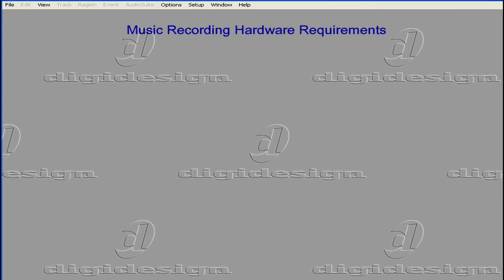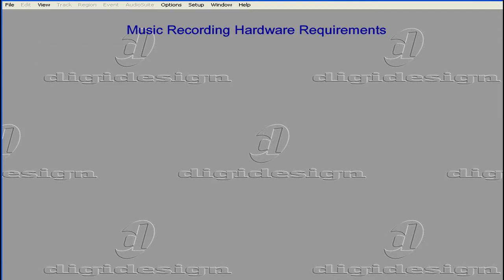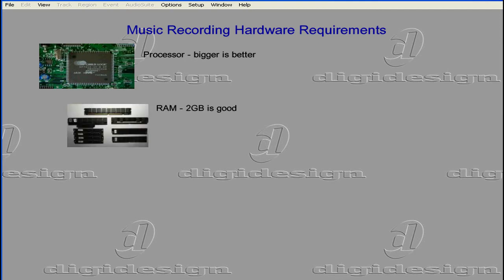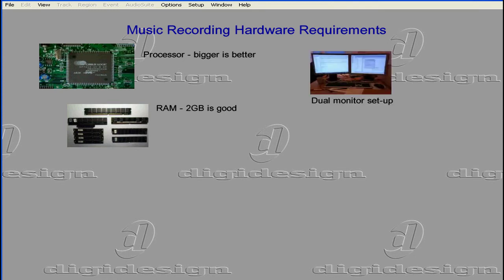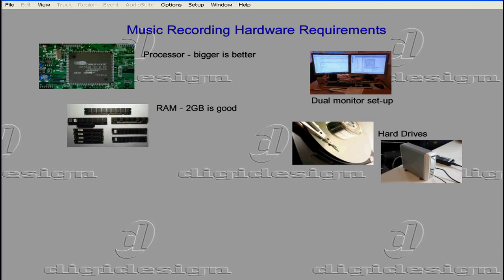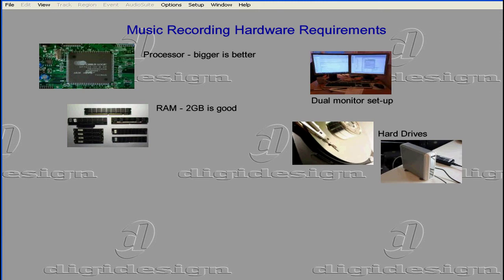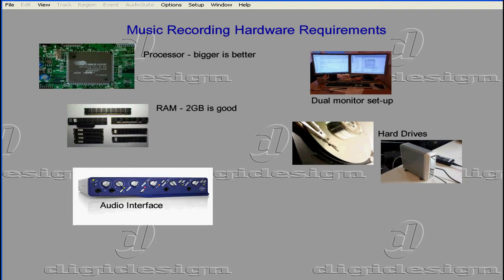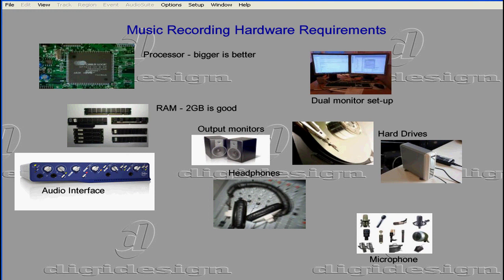Pro Tools 22 ( Hardware Requirements )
video-tutorials.net